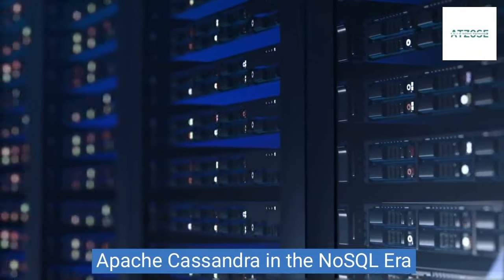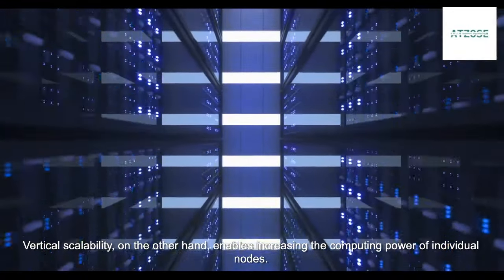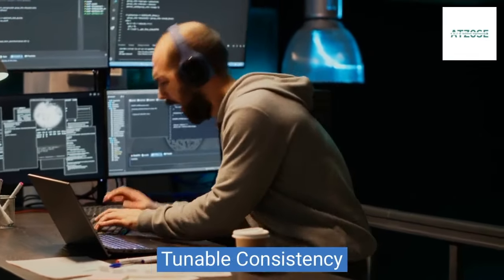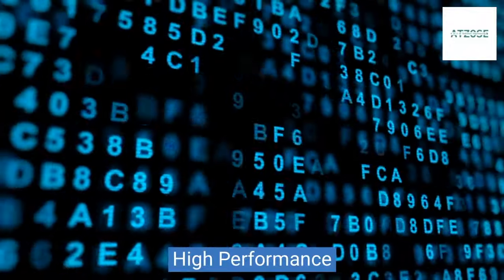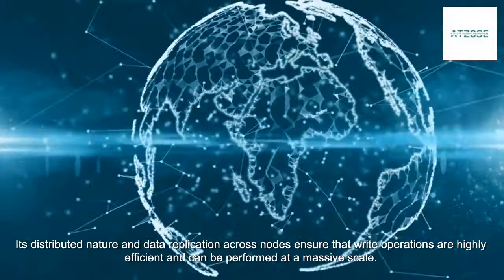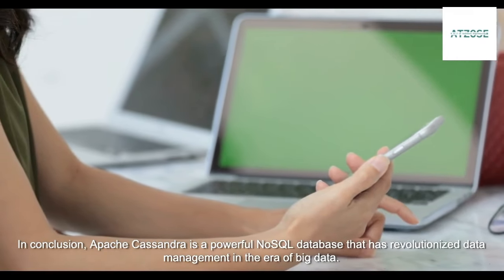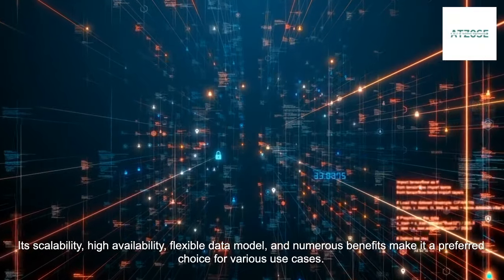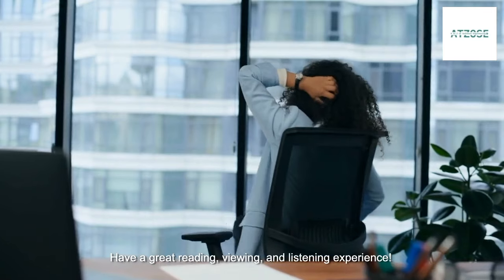Apache Cassandra in the NoSQL Era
Hey friends, dive into the NoSQLEra with this fascinating video on Apache Cassandra! 📚✨ Learn all about the power and scalability of Cassandra in the world of NoSQL databases. Don't miss out on this enlightening video!